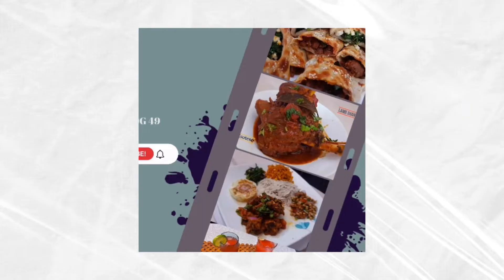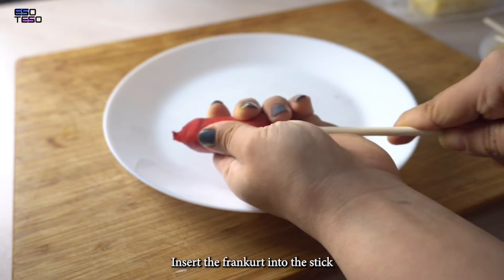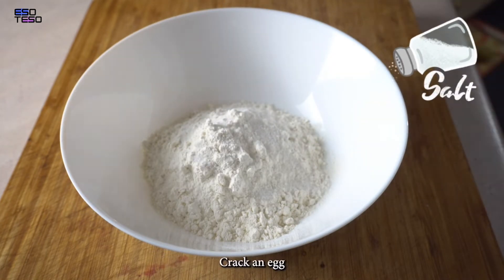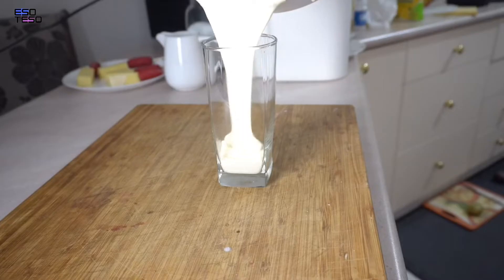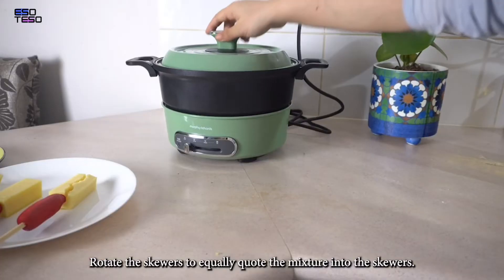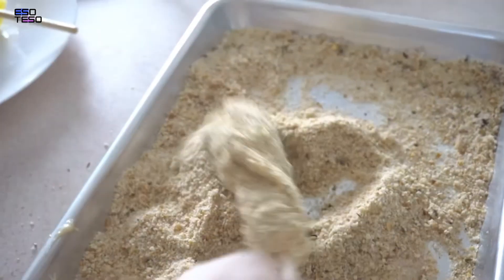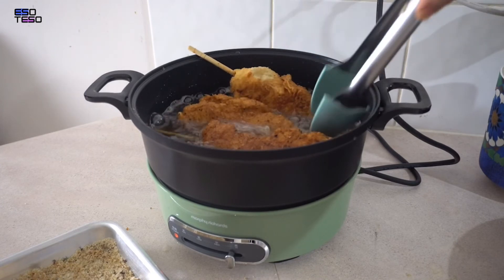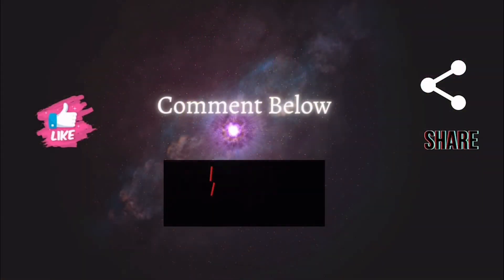MOZZARELLA CHEESE CORN DOG RECIPE. TIPS AND TRICK TO MASTER AT MAKING IT AT HOME.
It’s a Korean food and it’s widely popular over the world so I thought why not make it home instead of going around places to eat.